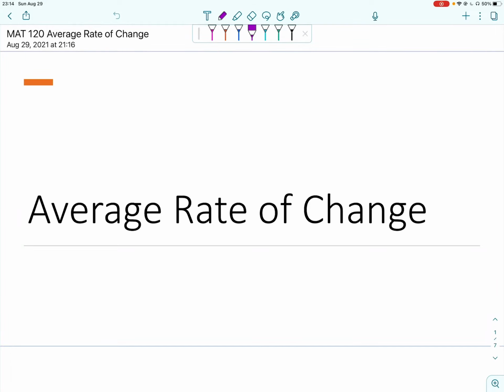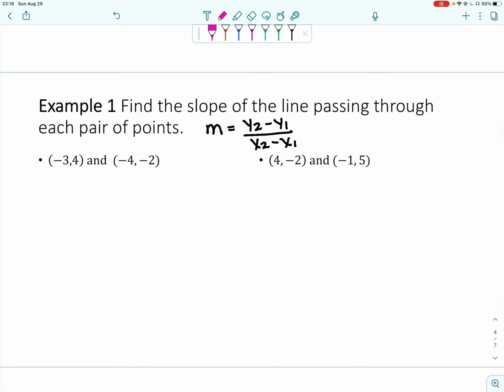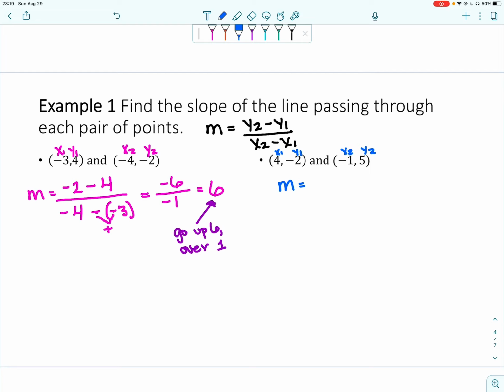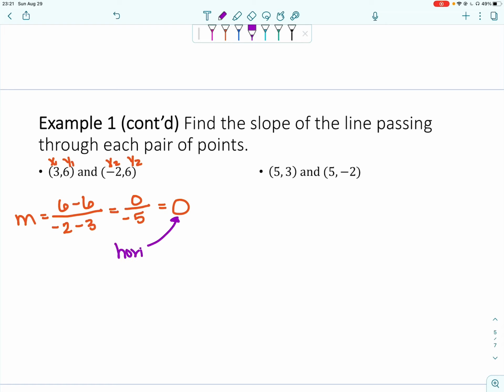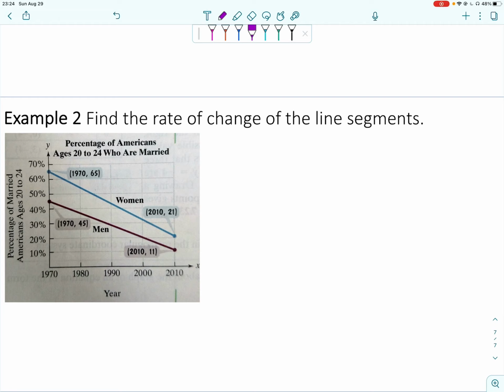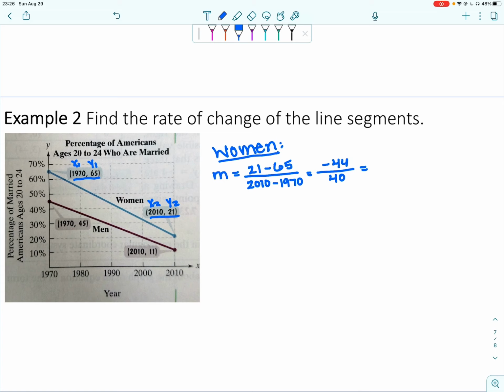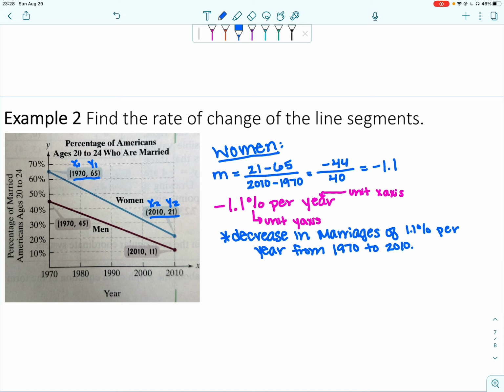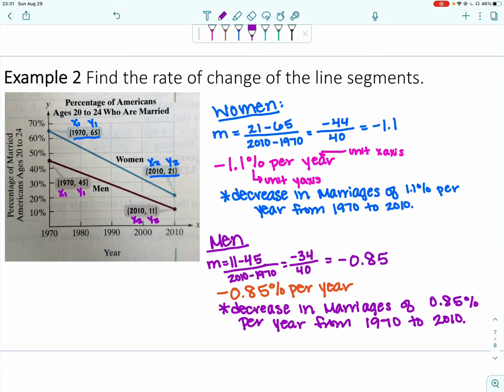Average Rate of Change